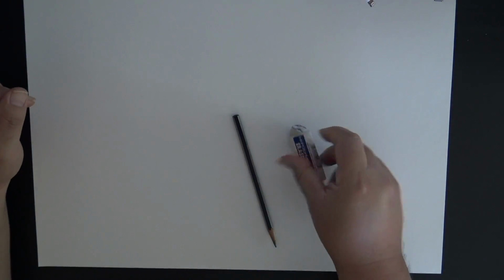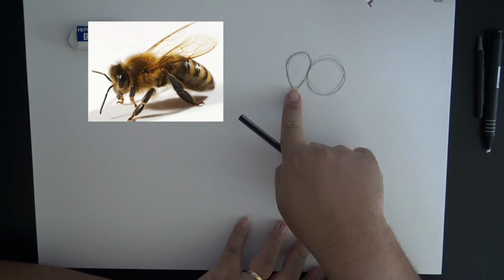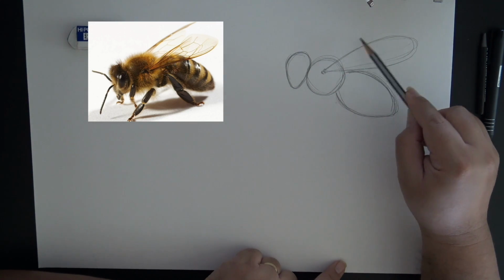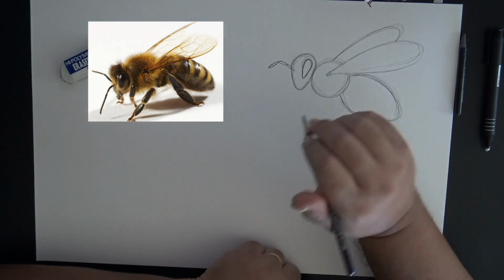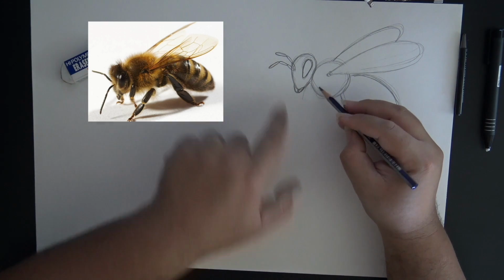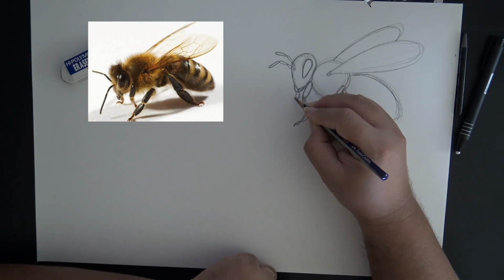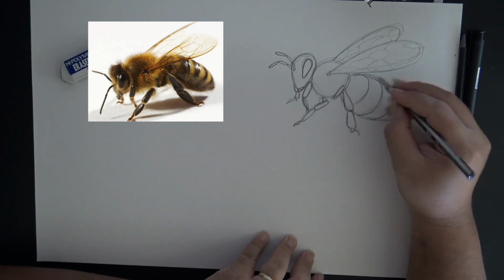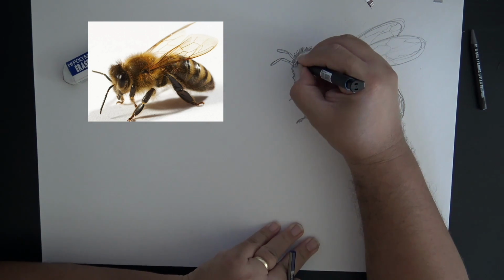Art At Home #29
Todays Art At Home We Draw Animals